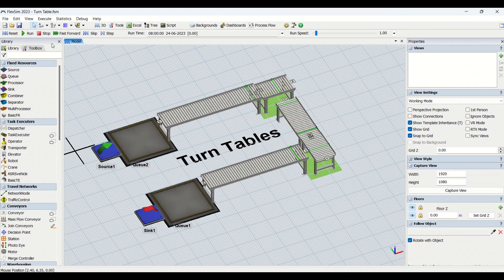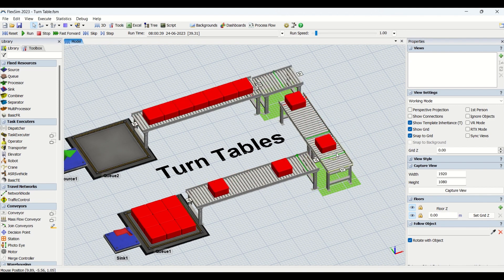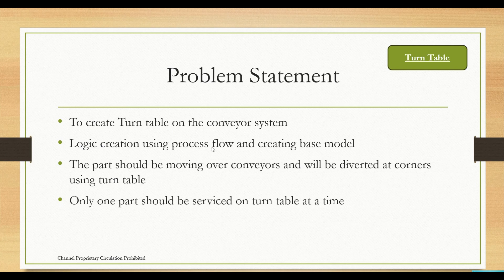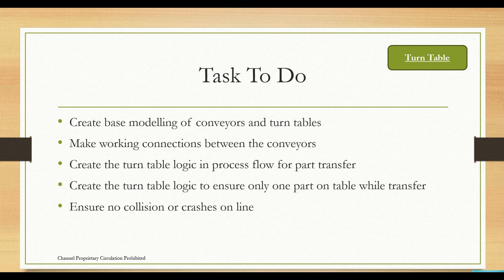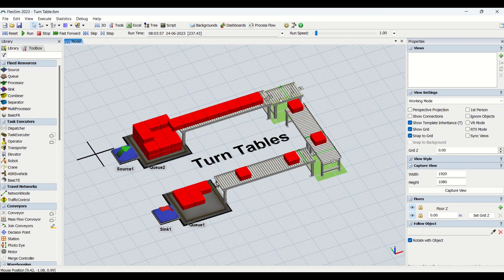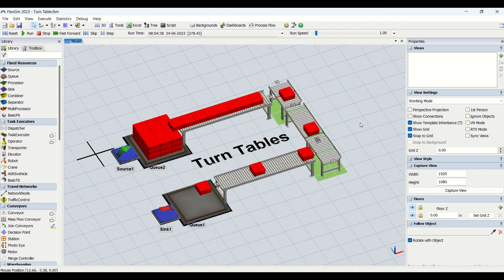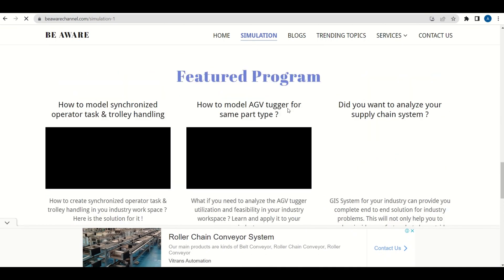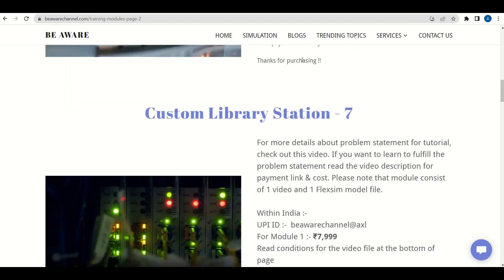How To Make Turn Table In Flexsim Simulation | Flexsim Simulation Tutorial | Step By Step Modelling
We bring real life experiences for you which will give you the most precious learning which you can include in you life for successful life. We at BE AWARE bring you the educational videos for learning process simulation using Flexsim. We bring our BE AWARE Opinion for technological development we have in india and across world.

For such precious learnings & influencing videos

KEEP LIKING !!
KEEP SHARING !!
KEEP GROWING !!